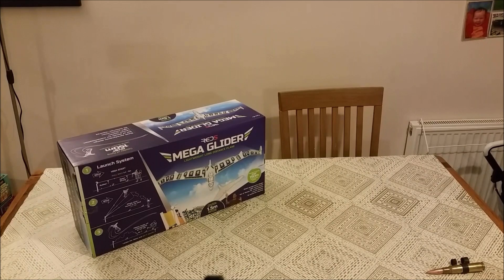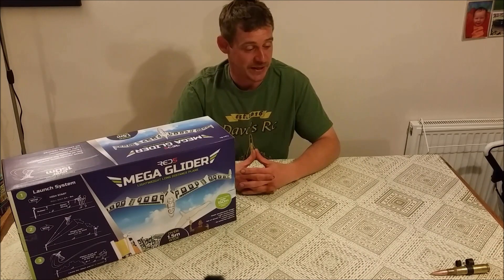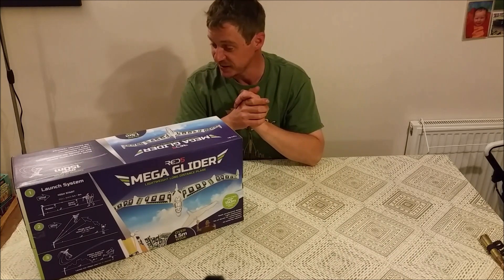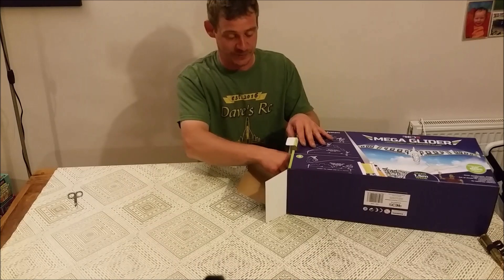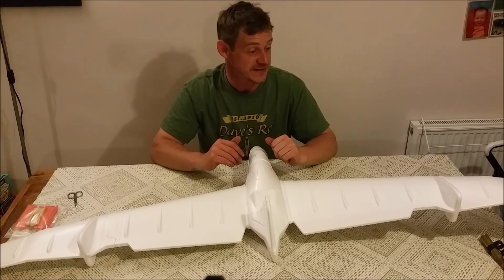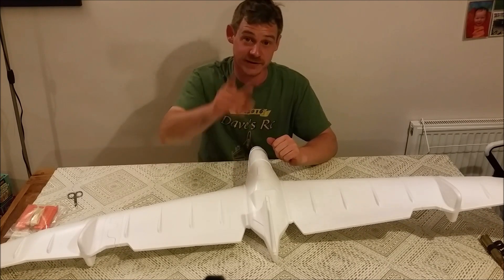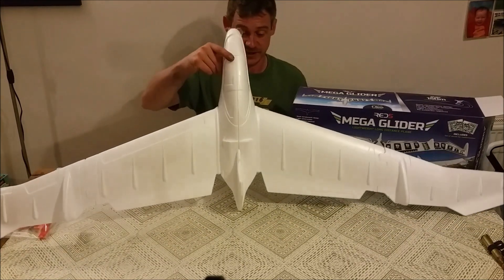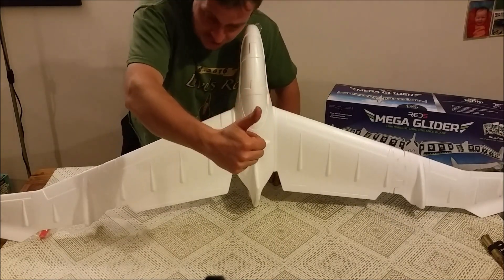Project 'Indiana Jones' RED5 Mega Glider